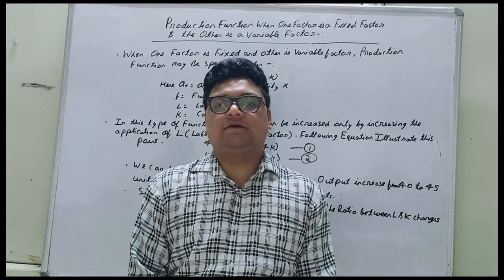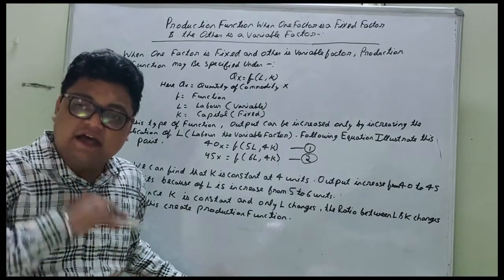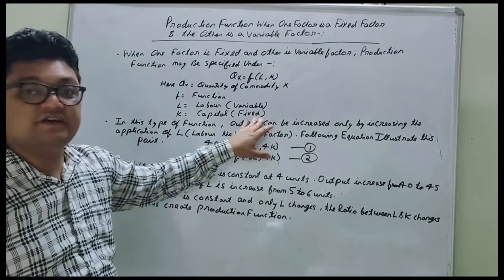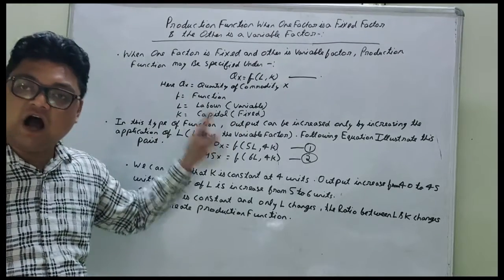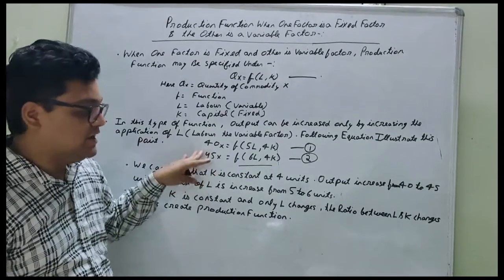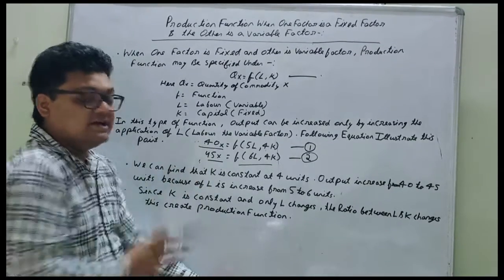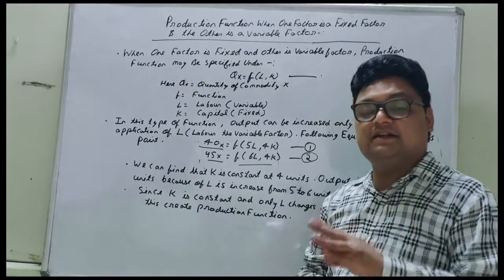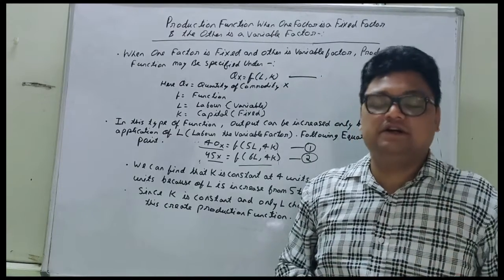production function when one factor is variable and other is constant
commerce classes by rachit rawat